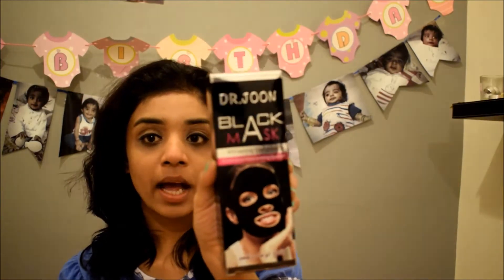CHARCOAL FACE MASK REVIEW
THIS IS A SMALL REVIEW ON THE CHARCOAL MASK WHICH IS EASILY AVAILABLE IN MARKET NOWADAYS..DO TRY IT N LET ME KNOW HOW U FOUND IT TO BE... LUV